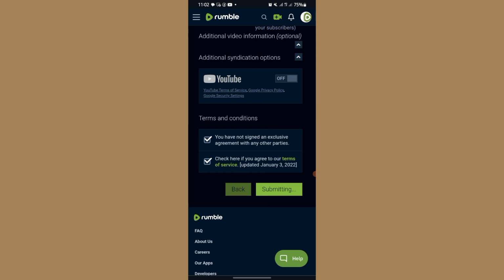How To Upload Video On Rumble {Full Guide}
Unleash Your Inner Creator: How To Upload Your First Video On Rumble {Full Guide}

Ready to ditch the algorithm blues and join the Rumble revolution? This comprehensive guide will show you the easiest way to upload your first video on Rumble, step-by-step! Whether you're a seasoned YouTuber or a newbie vlogger, Rumble offers a fresh platform with unique features and a supportive community. So, grab your video files, buckle up, and let's make your Rumble debut!

What you'll learn:

Creating your Rumble channel: From signup to channel customization, we'll get you settled in no time.

Uploading your masterpiece: Drag, drop, and optimize - learn the ins and outs of a seamless upload process.

Crafting the perfect title & description: Hook viewers and boost search with these expert tips.

Tagging for discovery: Unleash the power of relevant tags to reach your target audience.

Privacy settings and monetization options: Choose who sees your video and explore Rumble's exciting earning potential.

Bonus tips & tricks: Master essential Rumble features and stand out from the crowd.

No more confusion, no more tech headaches! This guide is your one-stop shop for a smooth and successful Rumble upload. Say goodbye to platform fatigue and join the Rumble movement!